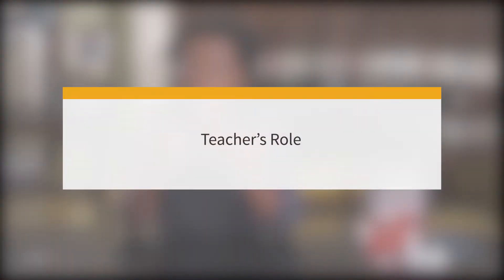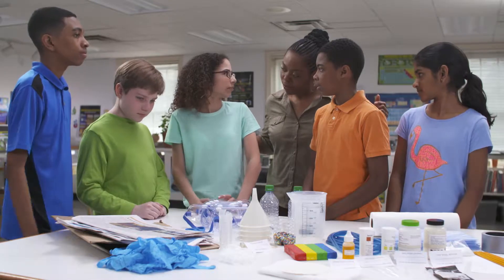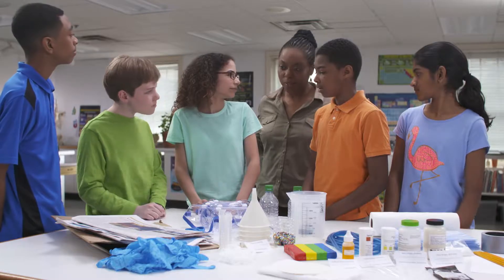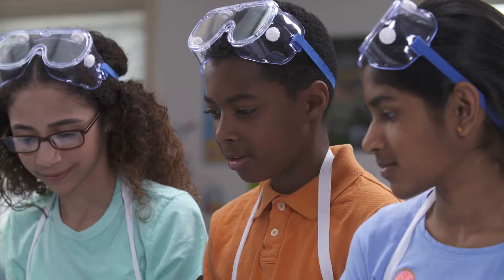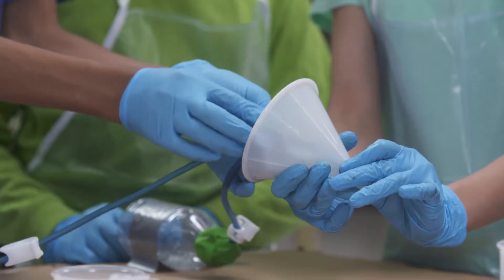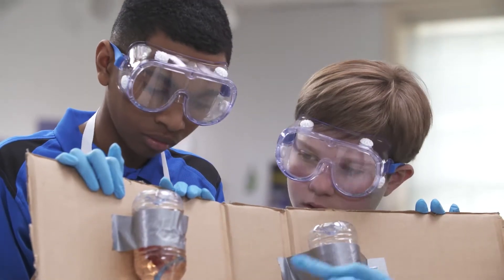Next Generation Science Standards Explained: Differentiated Instruction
The idea with the NGSS is that they are for all students. Recognizing that we have different students and different groups in the science classroom, the standards were designed to meet varied abilities and styles of learning. Join Bernadine Okoro as we look at differentiation in the NGSS classroom.